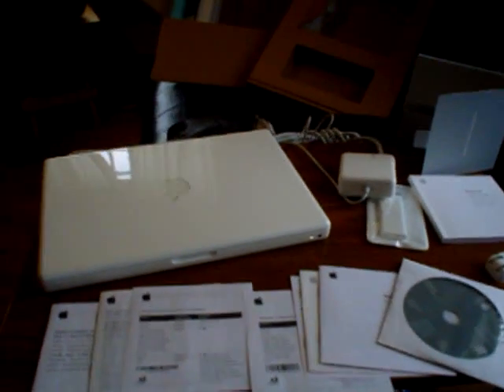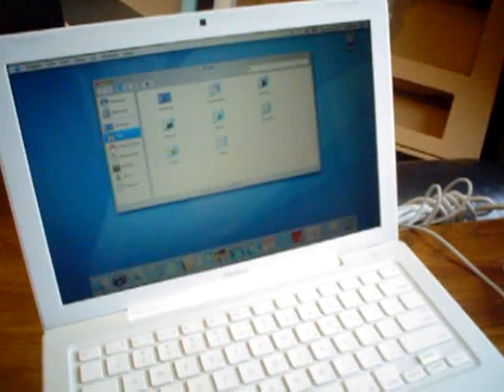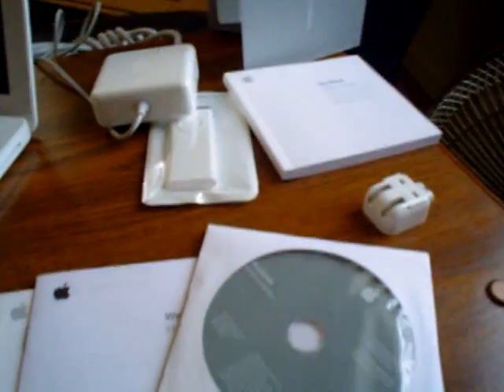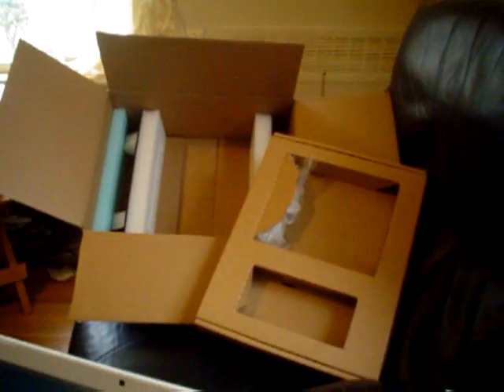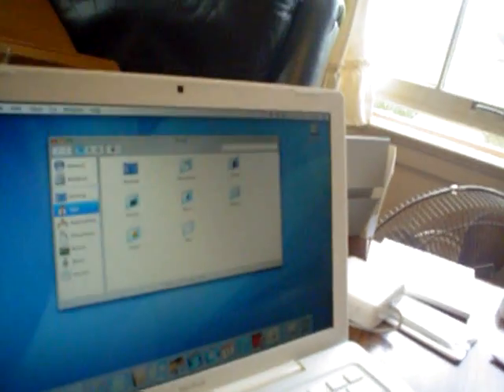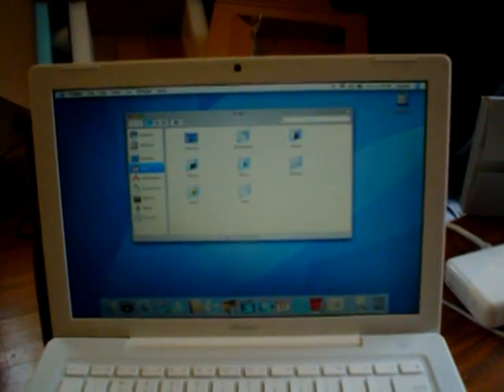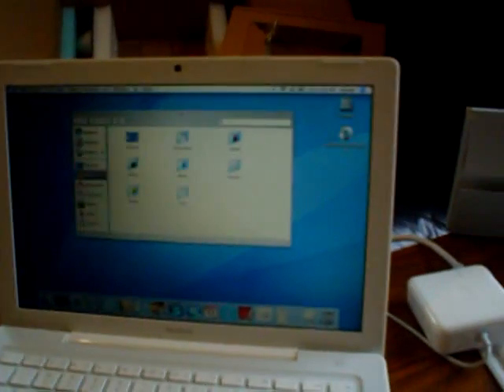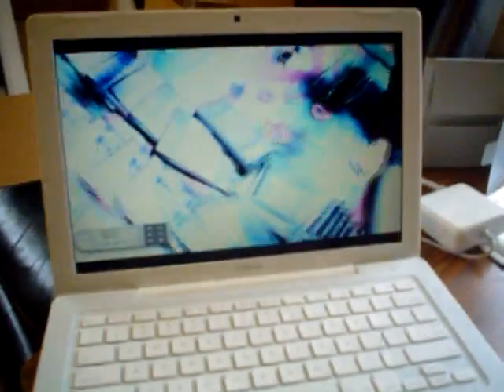my first macbook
my Macbook computer. 1.83 GHZ, 60 GB drive, combo DVD/CD-RW optical drive, 512 MB RAM. Purchased as refurbished from Apple online store in December 2006.